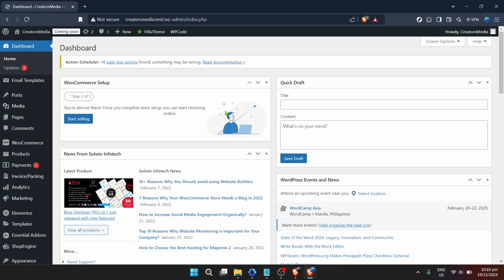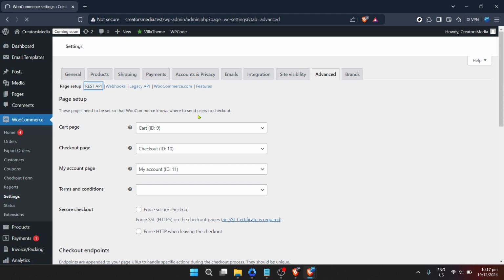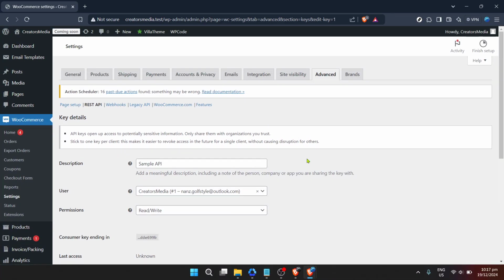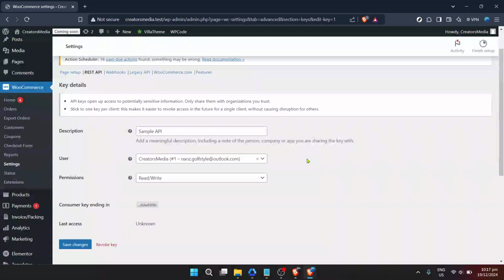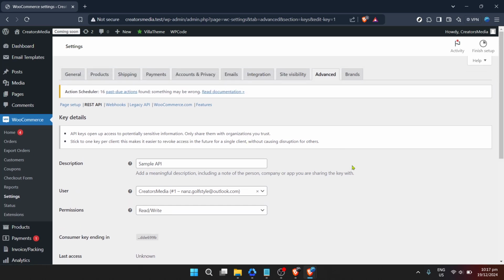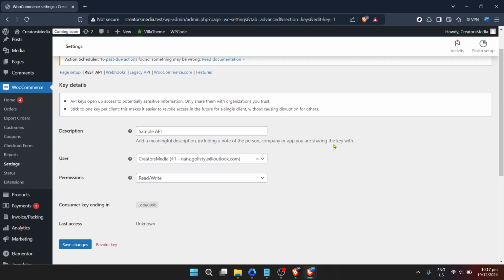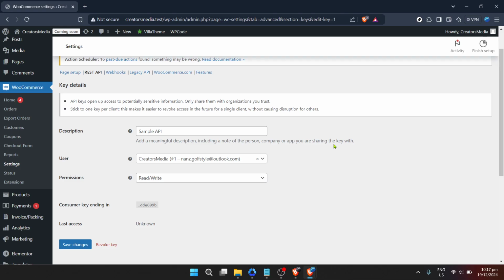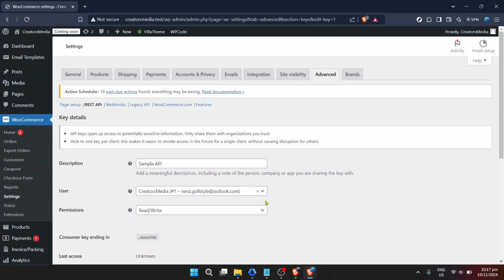How to Get Woocommerce Api Key (Full 2024 Guide)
In today's video we will show you woocommerce,woocommerce tutorial,woocommerce api,woocommerce api tutorial,woocommerce tutorial 2024,woocommerce elementor,how to get woocommerce api key,woocommerce 2024,how to woocommerce,elementor woocommerce 2024,woocommerce integration,woocommerce for beginners,woocommerce guide,woocommerce api get all orders,how to add afterpay to woocommerce (2022),how to set up klaviyo in woocommerce,how to integrate woocommerce